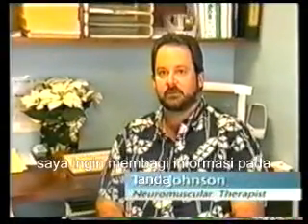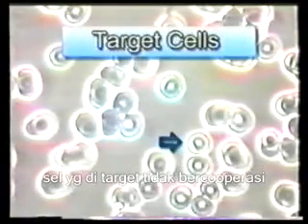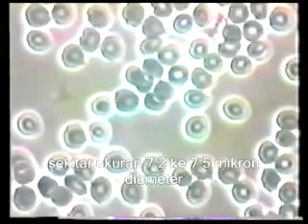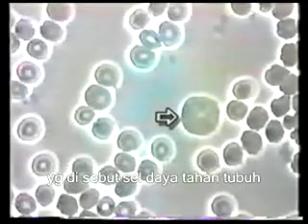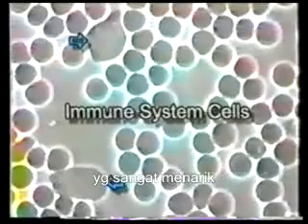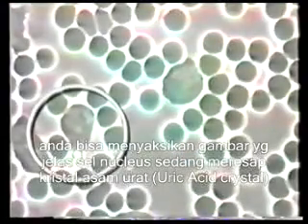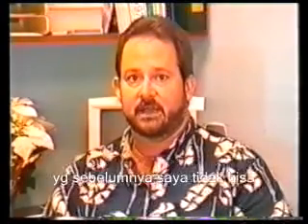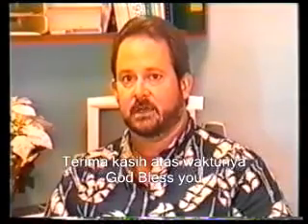0813-1029-5067 (Simpati), Tahitian Noni dan Perbaikan Sel Darah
Perubahan Sel Darah sebelum dan sesudah minum Tahitian Noni. Hub: Dody 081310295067 Pin BB 295EBD10